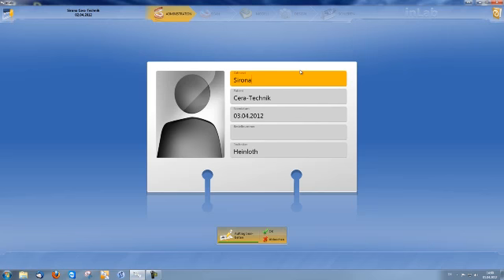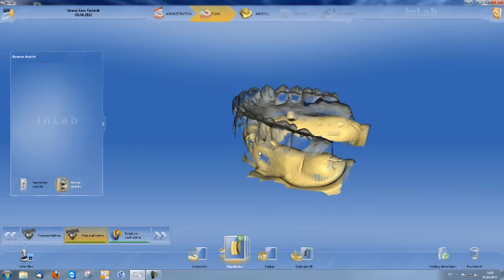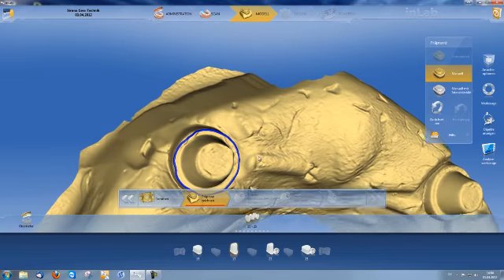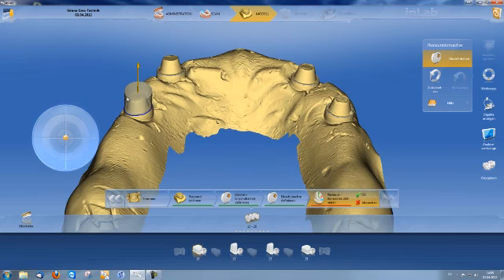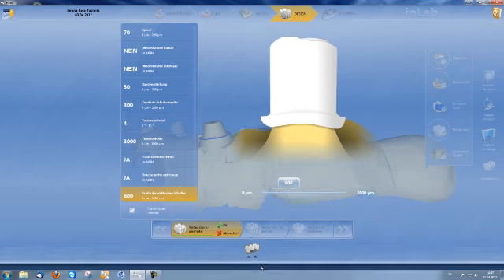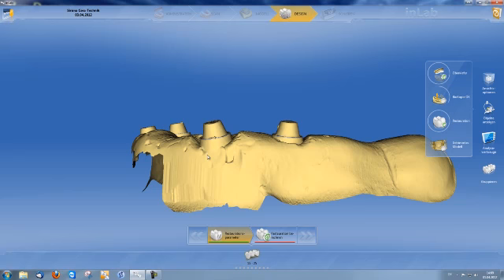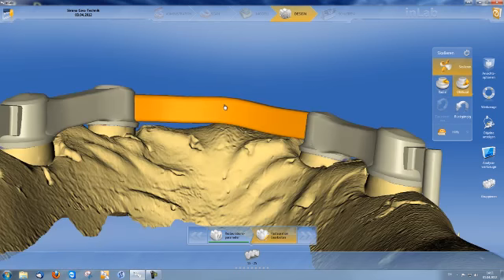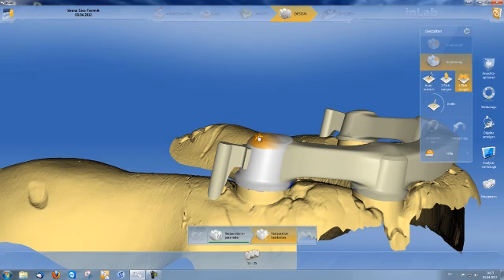Bar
תוכנת CEREC Inlab 4.0  - ברים